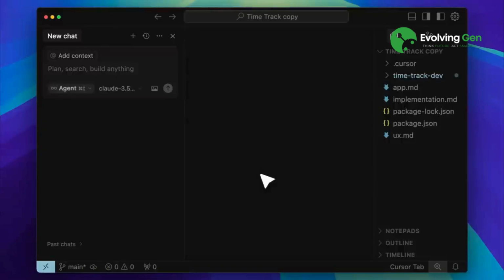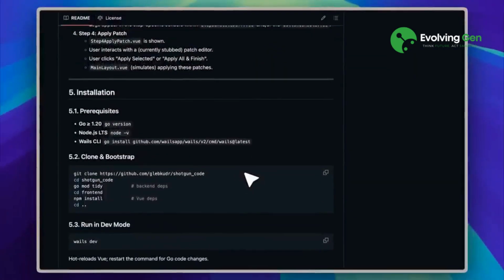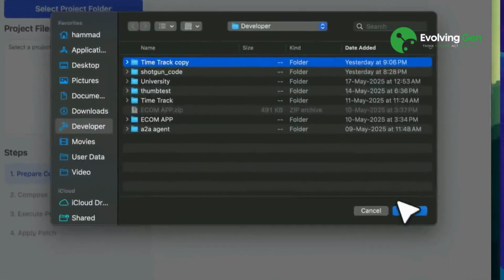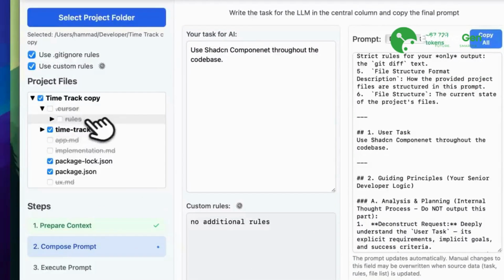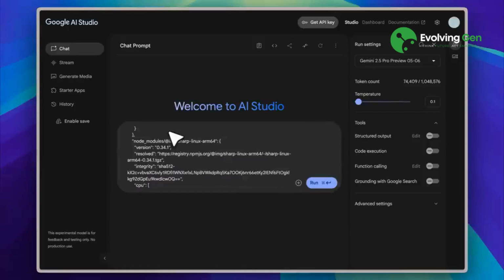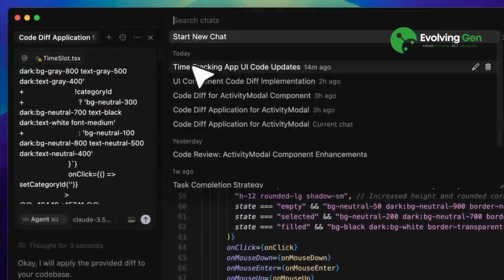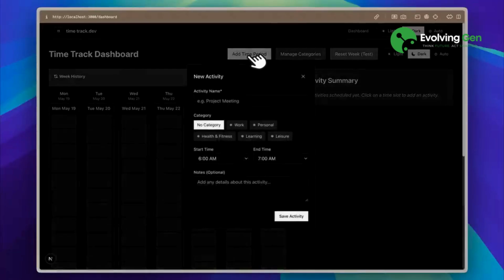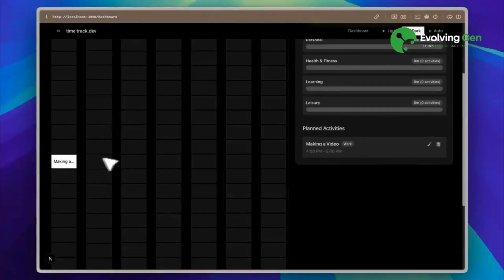Stop Prompting. Let AI Fix Your Whole App 🚀 Cursor Shotgun Code Guide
In this video, I walk you through Cursor AI Shotgun Code — a powerful, free, open-source workflow that lets you hand off your entire Next.js or React codebase to AI for seamless refactoring, debugging, and UI upgrades.

Unlike traditional AI coding prompts, Shotgun Code works at a project-wide level, generating a complete patch that transforms your app in one go. You can apply these changes directly inside Cursor AI using advanced models like Gemini 2.5 Pro or Claude 3.5 Sonnet.

Whether you're improving performance, fixing bugs, or upgrading your UI, this workflow unlocks a true AI-powered development pipeline.